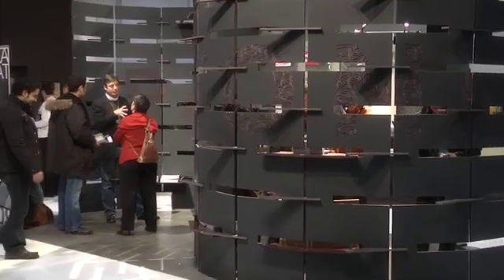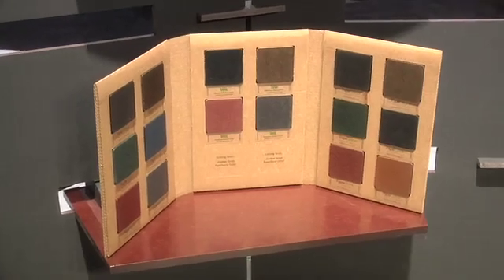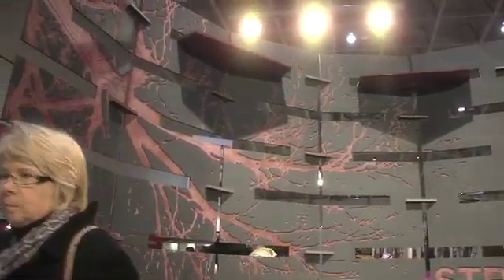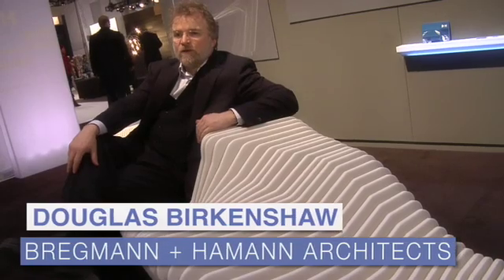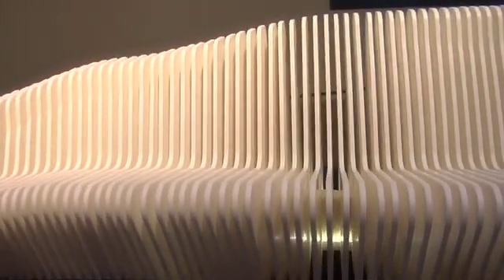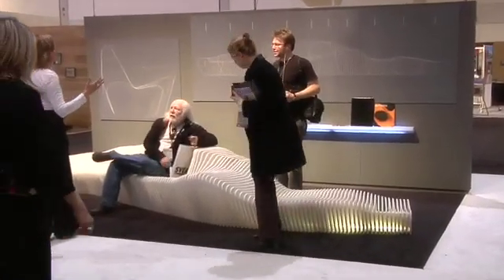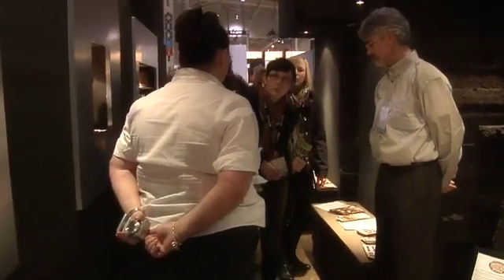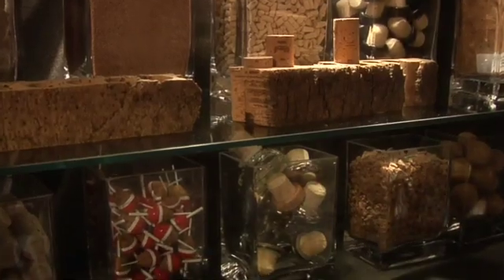IDS 09 Collaborations (A special feature exhibit)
Green materials inspired design in this special experimental exhibit. Three inventive Canadian architects and fabricators were challenged to craft a sustainable structure using a single material. Additional information about this exhibit can be found (Video produced by House & Home Media ) IDS 09 took place from Feb.5 to Feb.8, 2009 at the Direct Energy Centre in Toronto, Canada.